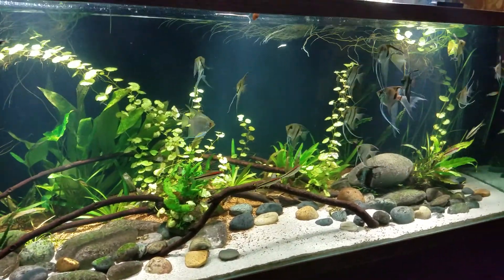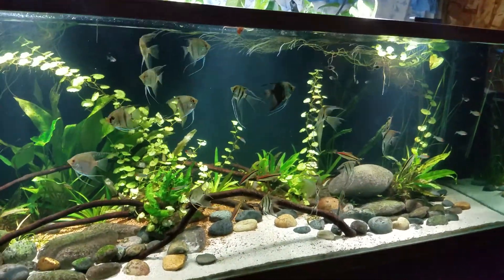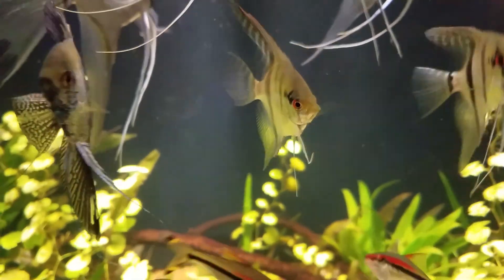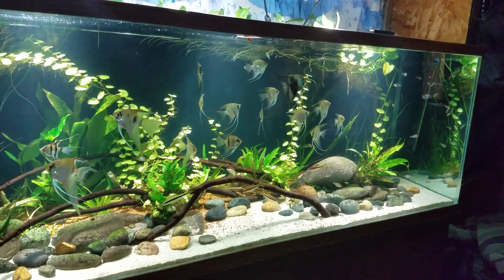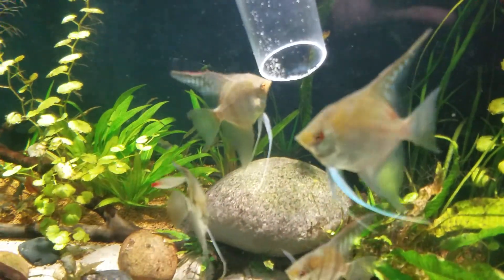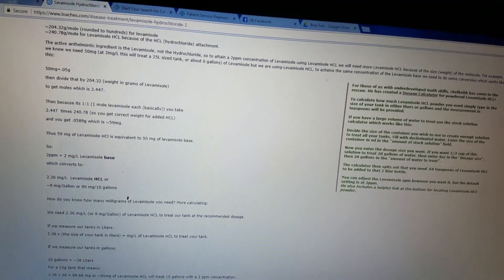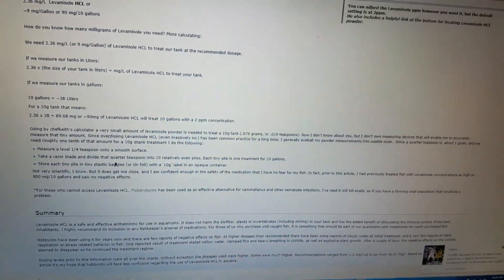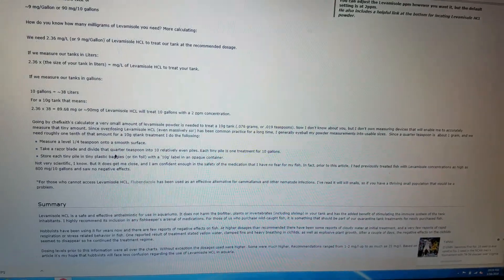March 17, 2018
Currently battling some nasty worms. The first visible symptoms that i spotted was a group of 3 or more worms  (red due to blood of fish) hanging on the anus of one of the Angelfish. At first i tthought it was just some uneaten food. Until i looked closer and realized they are nasty little worms. From what I have read, this means that the parasite is depositing eggs on the water column so pretty much everyone in the tank is already infected. I tried Prazi-pro but it doesn't seem to have any effect on the worms. SO i decided to go for Levamisole Hydrocholride. This is a dewormer used on live stocks like cattle and sheep but there are helpful links that shows how much you can doze your water. I personally followed a 3 ppm dosage because of my corydoras and catfishes. I coevered the tank and turned off the light for three days. Then, after threee days, make a biggish water change. Then repeat the whole process after three weeks because I want to kill the remaining worms which are probably hatched on the gravel.

Levamisole Calculator

Although they seem a little contradictory, I tried to follow the more conservative way with 3 ppm.